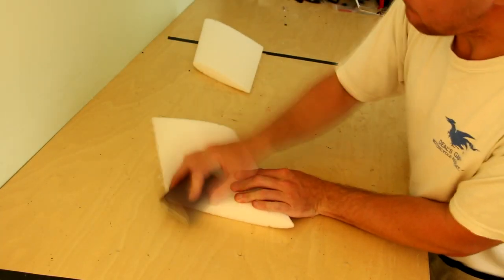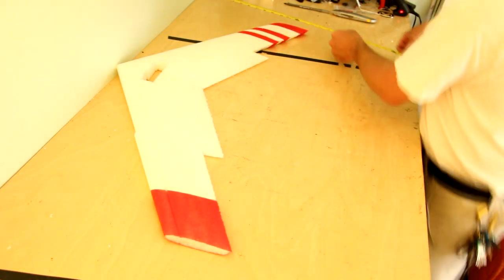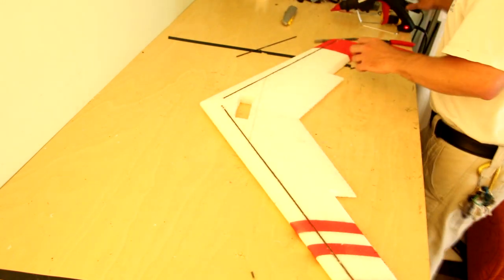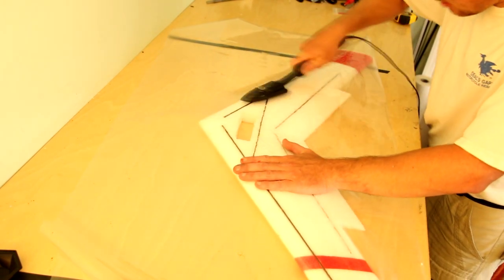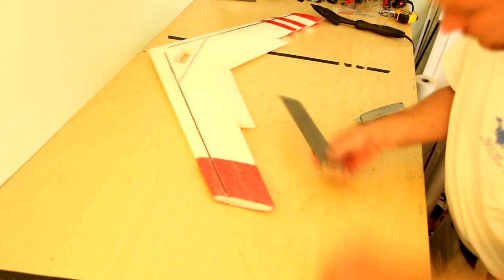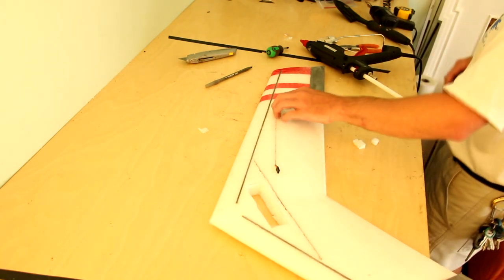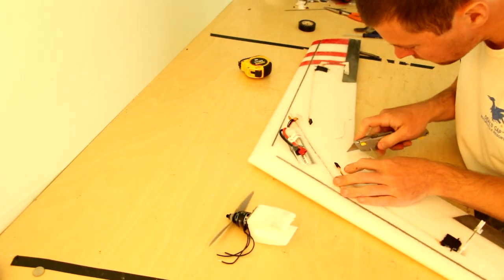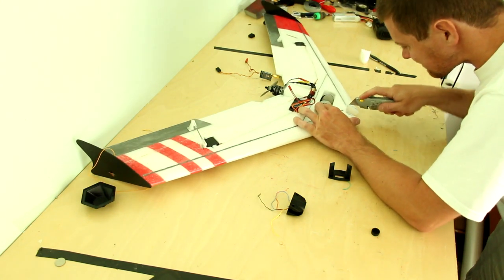FPVWRA Spec wing V2 build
Center of gravity: 7" back from the nose.

Set CG by moving the motor forward (usually 2")